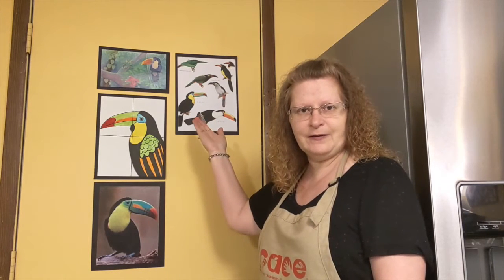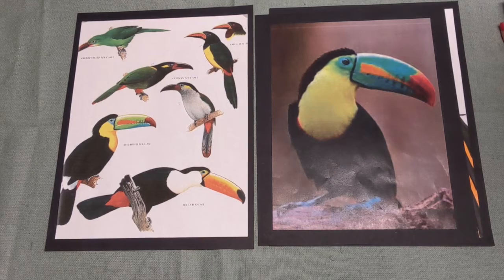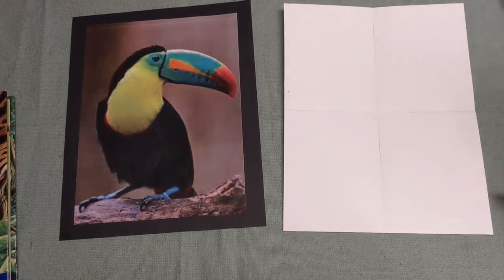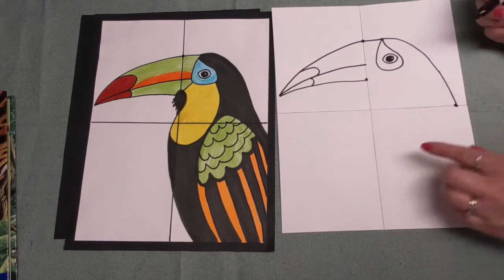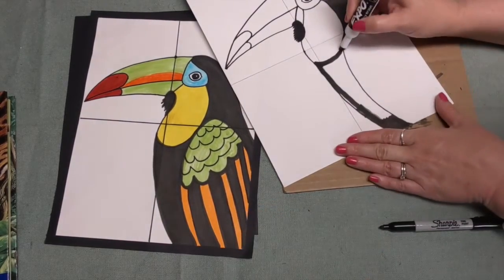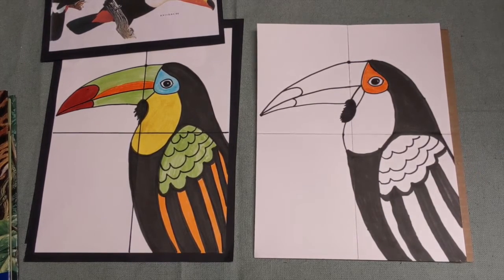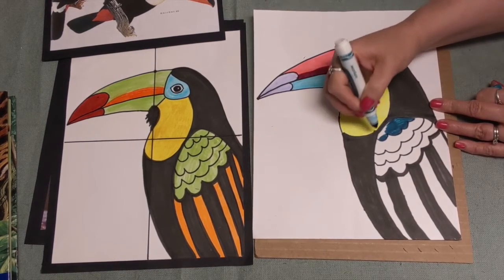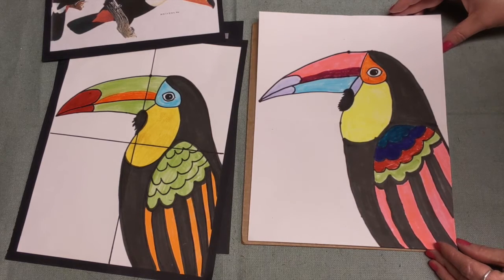PACE Online: Colorful Toucans (Visual Art Kindergarten Science focus)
Join teaching artist Jennifer Herbert for a step-by-step toucan drawing lesson. Learn about the rainforest, habitats and some fun facts about toucans!

Supplies: white paper • ruler • markers or crayons • pencil • black marker